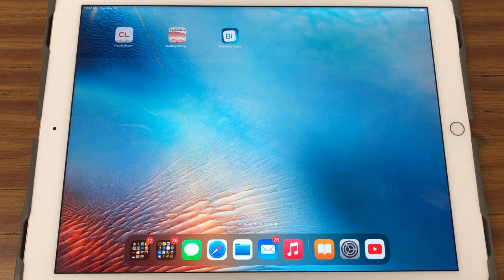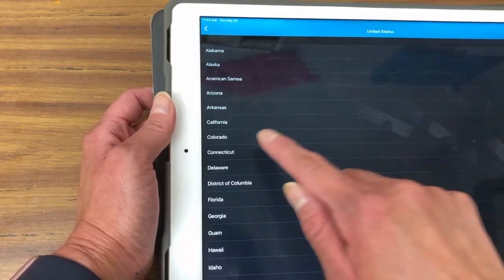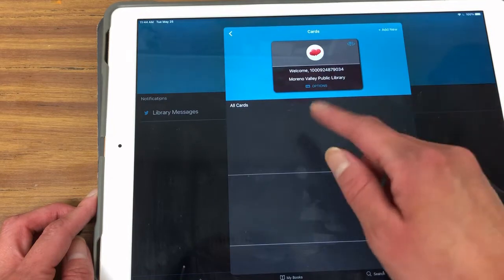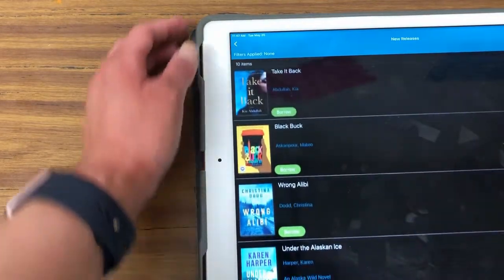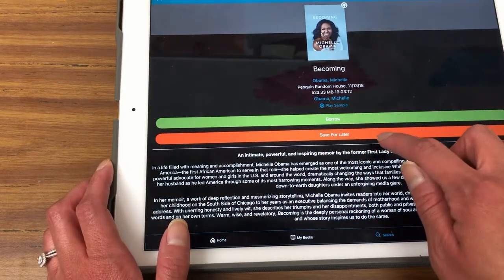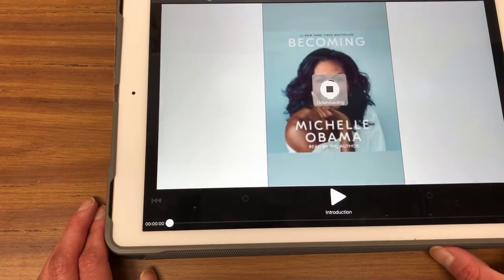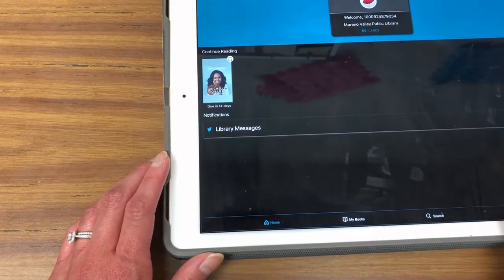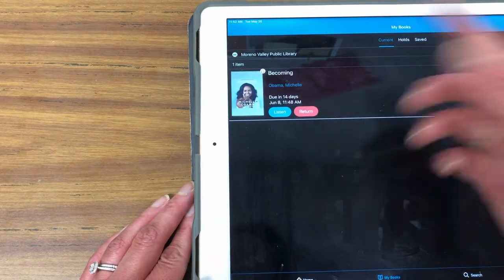iPad Basics with Charmaine Mendez (Cloud Library)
Join Charmaine as she goes over some iPad basics that involve the Cloud Library app.